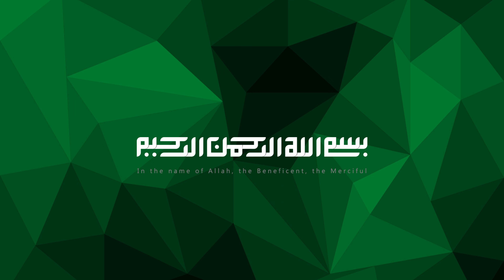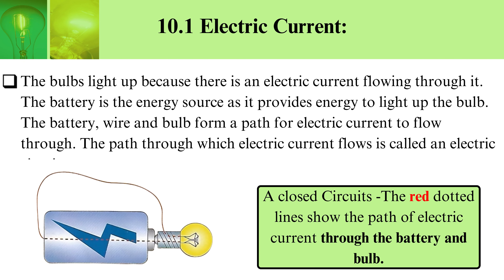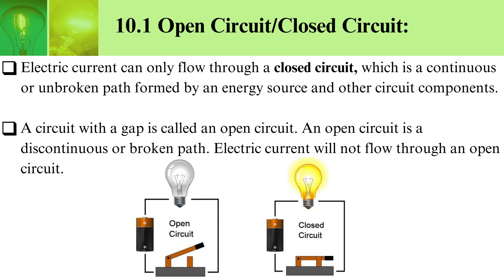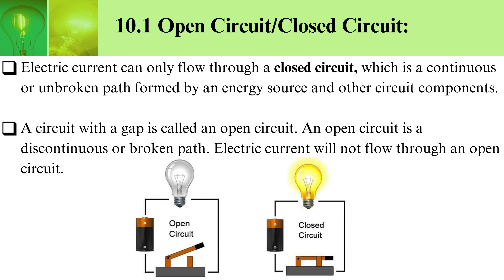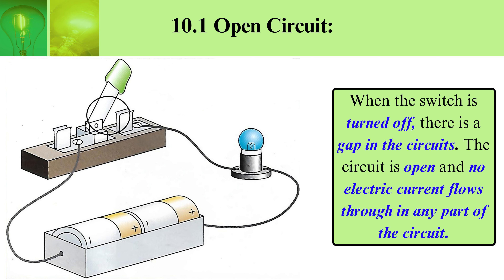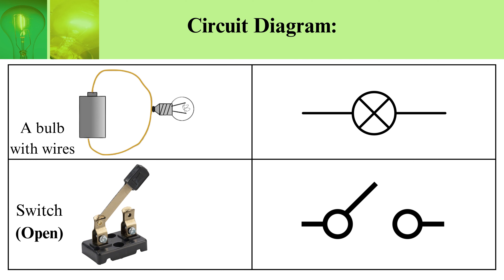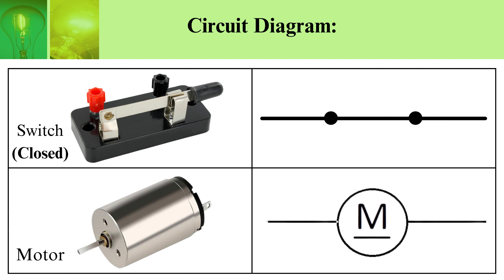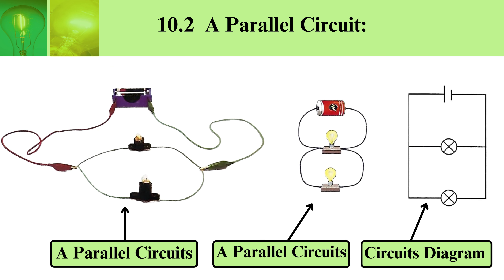Quran& Science By: Sir Ahmed | Changing Circuits (Full Chapter In 1 Video)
🌟 About the Channel:
Dive into the fascinating intersection of faith and science with Sir Ahmed as your guide. This channel is dedicated to exploring the profound connections between the Quran, the holy book of Islam, and various scientific disciplines. Sir Ahmed brings a unique perspective, blending religious teachings with modern scientific discoveries.

📚 Content Focus:
Explore the harmony between Quranic verses and scientific principles. Sir Ahmed delves into topics such as cosmology, biology, physics, astronomy, and more, unraveling the timeless wisdom embedded in the Quran that aligns with our understanding of the natural world.

🔬 Key Features:

Quranic Insights: Discover how Quranic verses relate to scientific phenomena, showcasing the wisdom and knowledge inherent in the holy text.

Scientific Correlations: Uncover the parallels between Quranic teachings and scientific advancements, fostering a deeper appreciation for the interplay between faith and reason.

Educational Series: Engage with comprehensive series that break down complex scientific concepts mentioned in the Quran, making them accessible to all audiences.

Keywords of Video